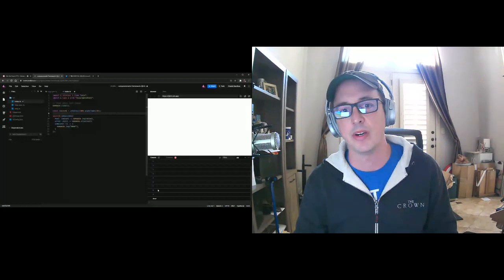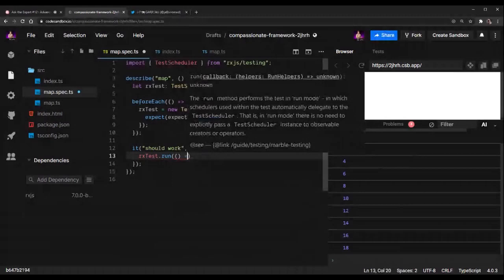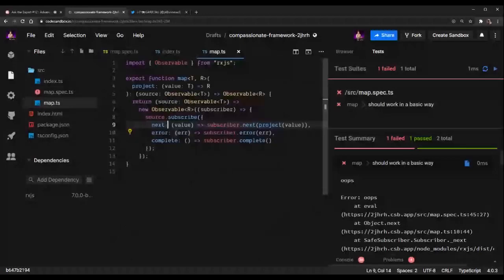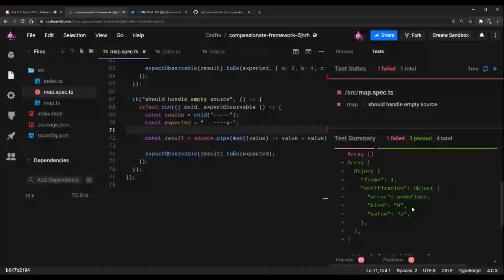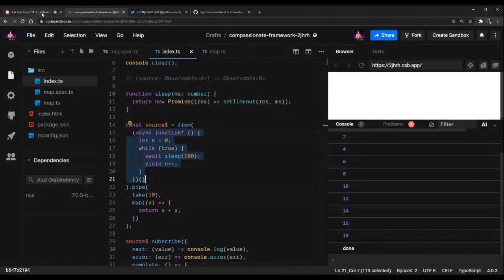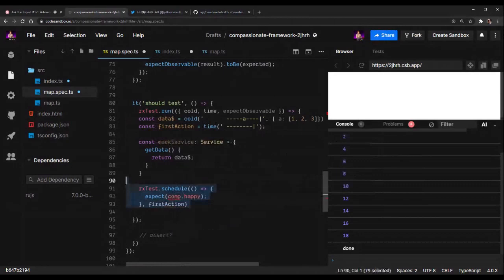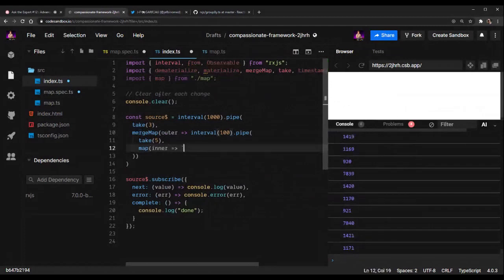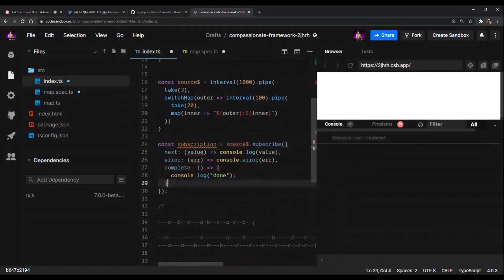Ask the Expert #12 : Advanced RxJS Topic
Each week, instead of watching a film or a series, we will offert to you a conference given by an expert. This session will also give you the opportunity to ask your questions directly to the expert.

16th November session : Advanced RxJS topic

Always wanted to understand how operators works and how you can create the next "map" operator. During this session, Ben will live-code some operators and answer to your questions about advanced concepts

Speaker
Ben Lesh:

RxJS lead, former Angular team, former Netflix, React developer